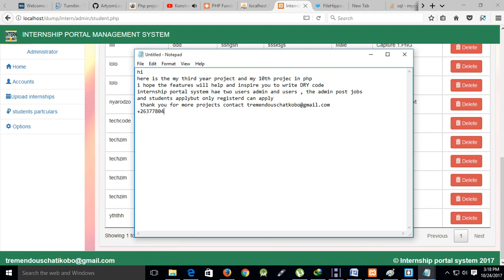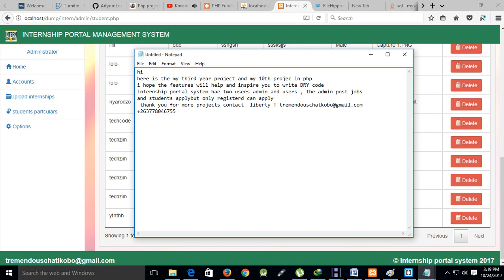internship portal management system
The internship  portal management system helps the student of the university to find their internship easily . The system have two users the admin on the back-end and students on the front-end . Any students have the privilege to apply for the posted interns but only those who are registered can apply for the post .For more projects and documentation and IT Projects contact Liberty T at gmail , ,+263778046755/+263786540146 . Thank you for the source code of this project  u can find it at sourcecodester.com , github.com and kashipara.com
To download the source code of the project click or copy the link below to your url: